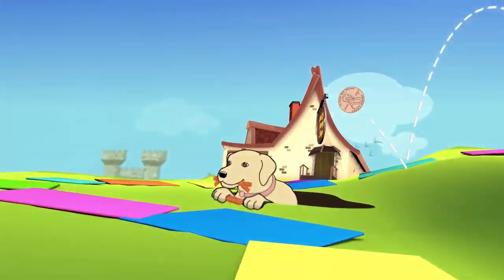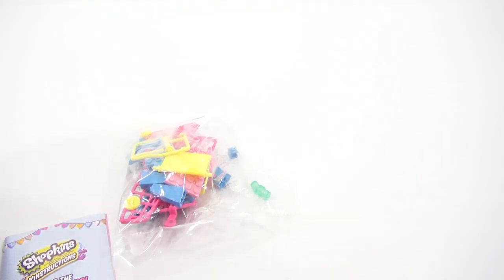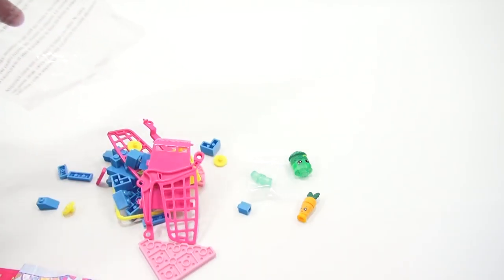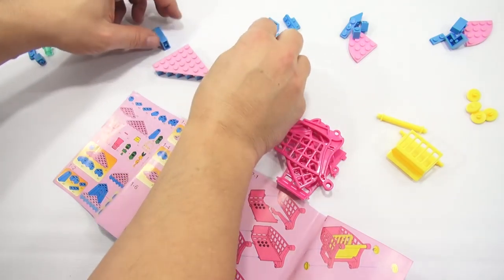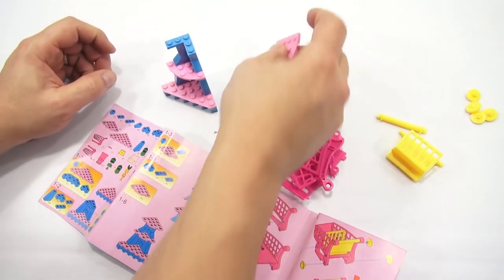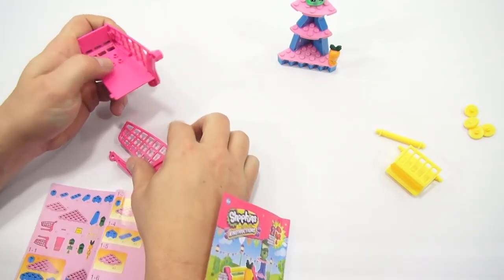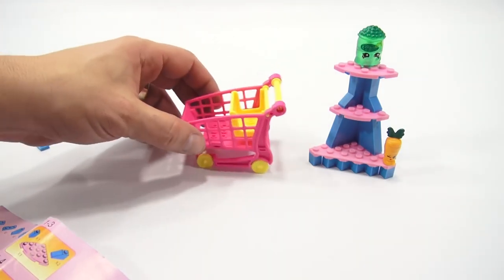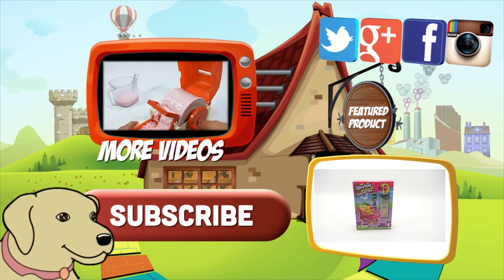Shopkins Kinstructions Shopping Cart Block Building Set With Two Figures By The Bridge Direct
A buildable Shopkins Shopping Cart! The Bridge Direct has a complete line of building sets for a complete grocery store!

Item provided by The Bridge Direct for review

Lucky Penny Thoughts: Here is the first set I get to build on video!  This is the Shopkins Shopping Cart from The Bridge Direct.  You get two buildable figures and the parts to build a store display stand and a shopping cart out of buildable parts.

Later!
LPS-Dave

▶▶ Product Info
Shopkins Kinstructions Shopping Cart Block Building Set With Two Figures - Bridge Direct, Ages 6+